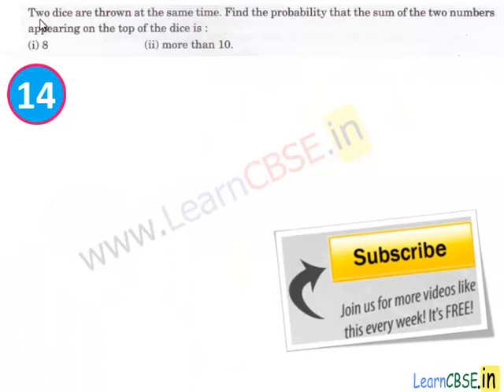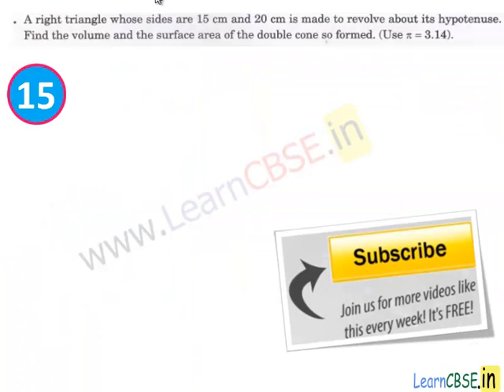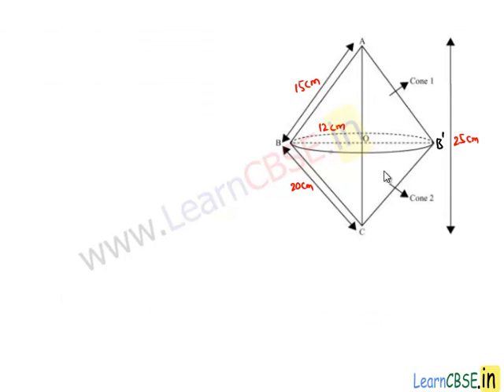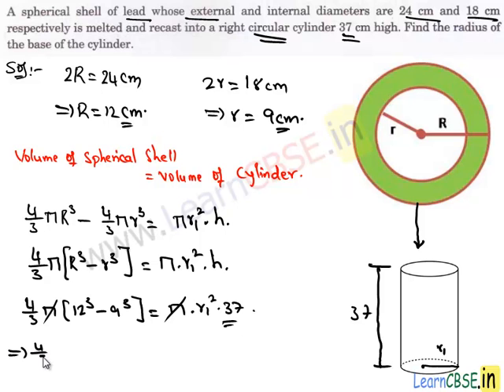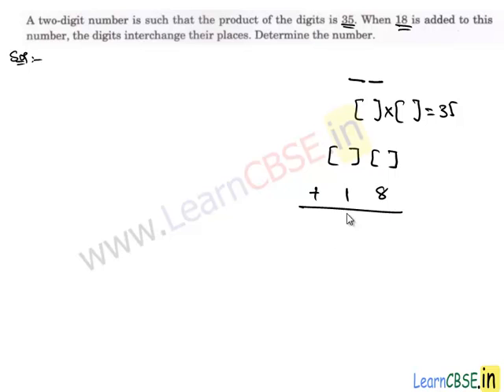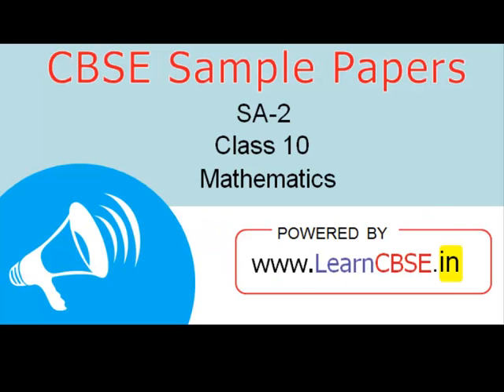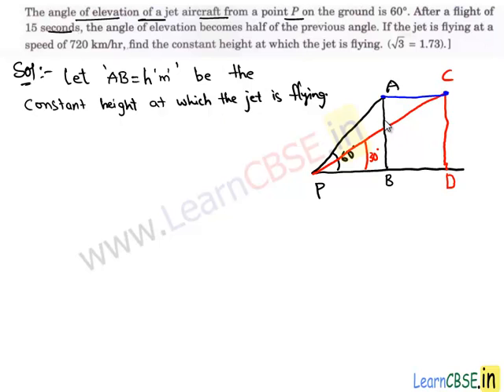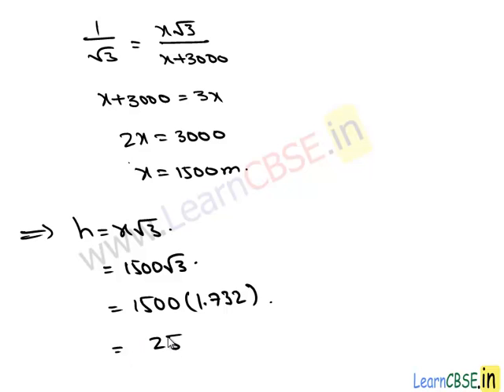CBSE sample papers for Class 10 Maths SA2 Paper 1 Q14 to Q20 (Part 2)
00:01 Q14 Two dice are thrown at the same time. Find the probability that the sum of the two numbersappearing on the top of the dice is:
(i) 8 (ii) more than 10.
04:40 Q15 A right triangle whose sides are 15 cm and 20 cm is made to revolve about its hypotenuse.Find the volume and the surface area of the double cone so formed.
11:14 Q16 A spherical shell of lead whose external and internal diameters are 24 cm and 18 cm respectively is melted and recast into a right circular cylinder 37 cm high. Find the radius of the base of the cylinder.
14:19 Q17 Sum of the areas of two squares is 400 cm2. If the difference of their perimeters is 16 cm, find the sides of the two squares.
17:54 Q18  A two-digit number is such that the product of the digits is 35. When 18 is added to thisnumber, the digits interchange their places. Determine the number
23:00 Q19 Each year a tree grows 5 cm less than it did the preceding year. If it grew by 1 m in the firstyear, in how many years will it have ceased growing?
25:29 Q20 The angle of elevation of a jet aircraft from a point P on the ground is 60°. After a flight of15 seconds, the angle of elevation becomes half of the previous angle. If the jet is flying at a speed of 720 km/hr, find the constant height at which the jet is flying.